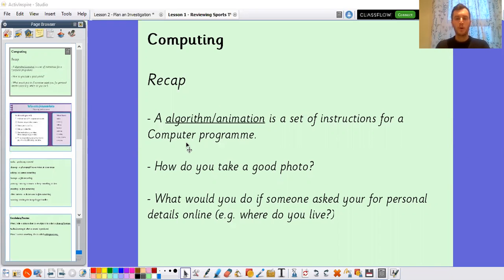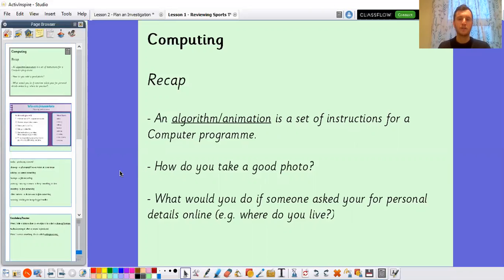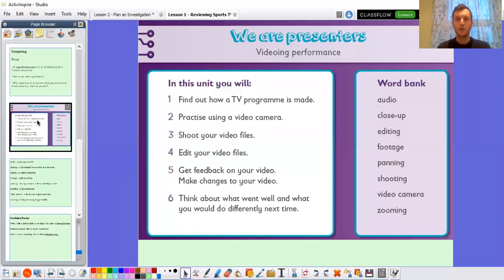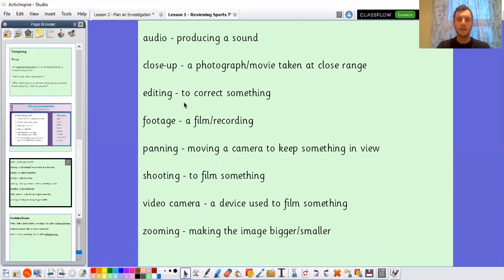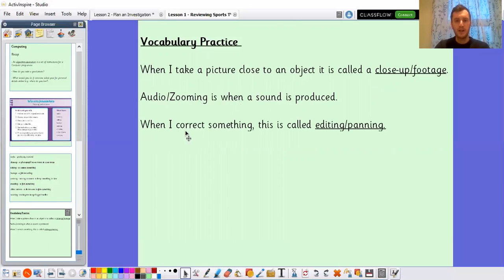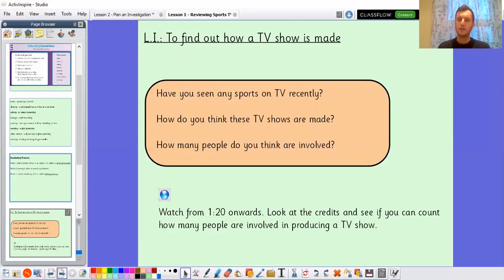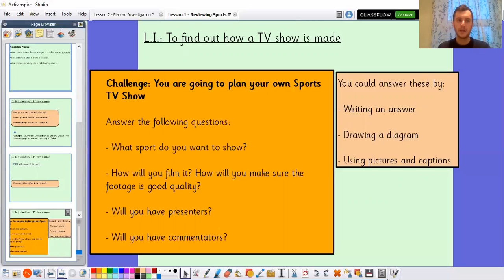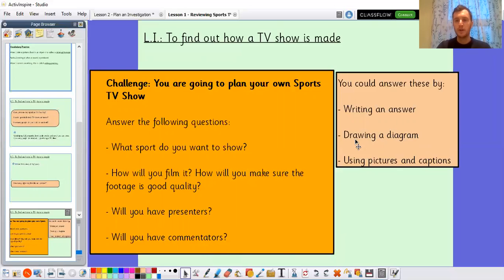Tuesday 12th January 2021 - Year 3 - Computing